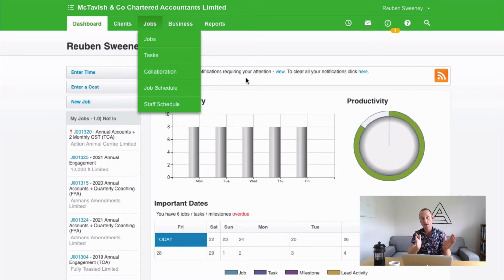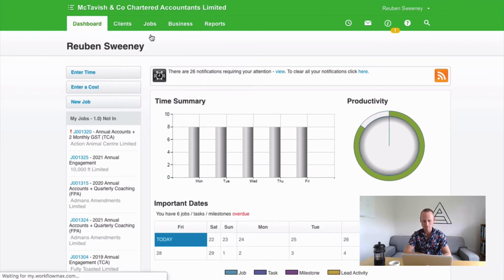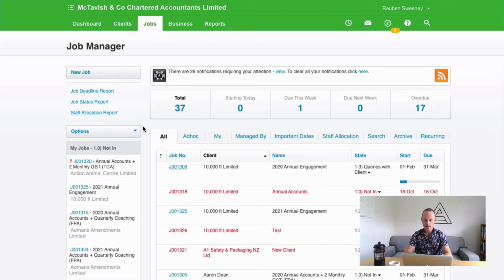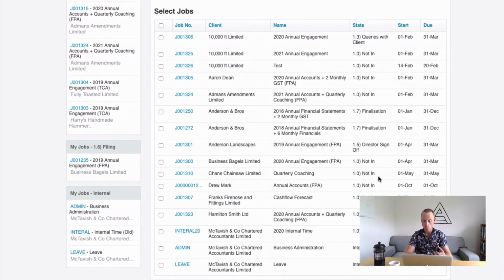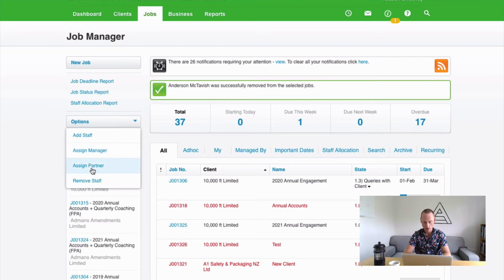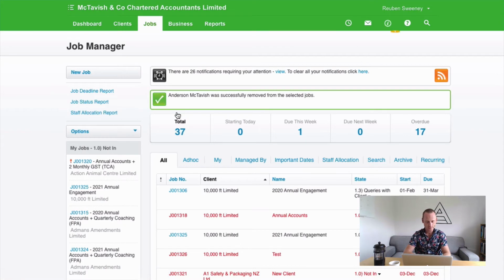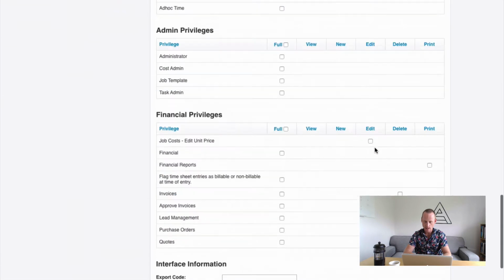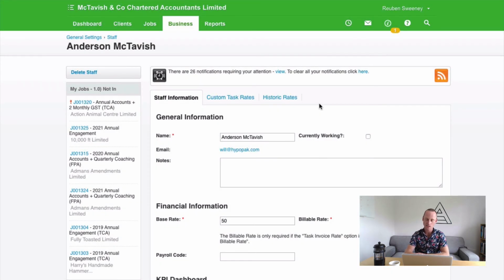How to Remove Staff from Xero Practice Manager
Reuben Sweeney shares with us how to bulk remove staff members from Xero Practice Manager and outlines a suggested process for someones last day.

We'll answer any questions you have about Xero Practice Manager or your journey to becoming a digital practice in the comments below.